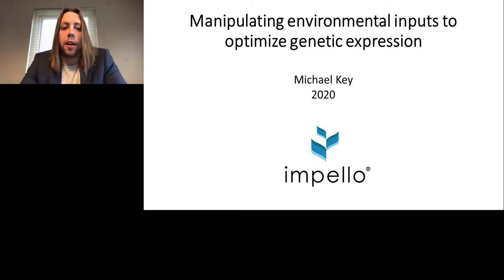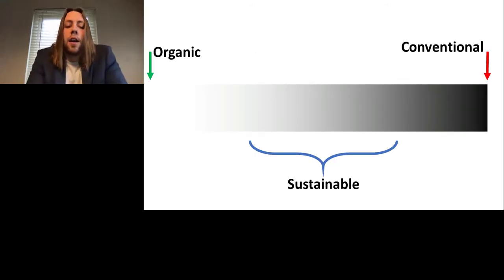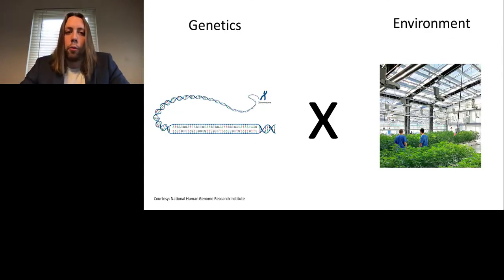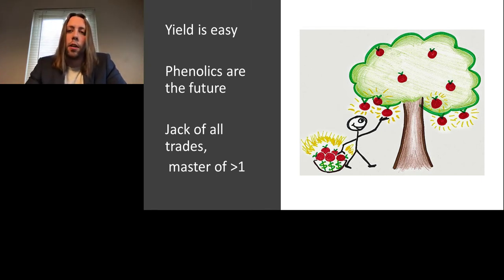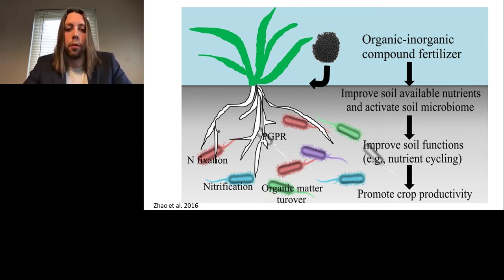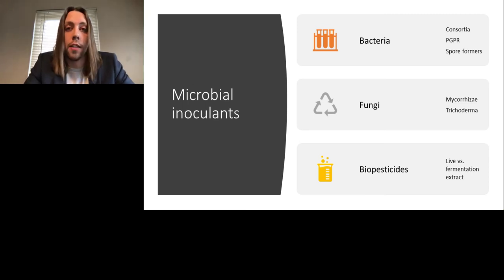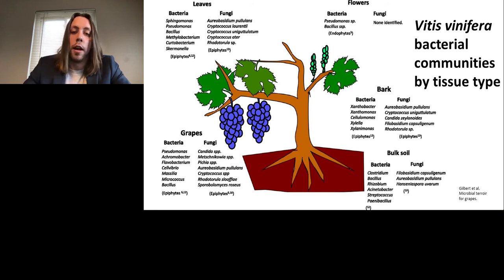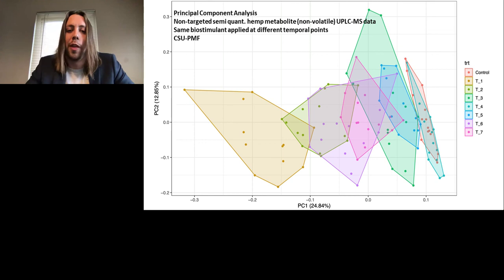Manipulating environmental inputs to optimize genetic expression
Presented By: Michael Key

Speaker Biography: Michael Key is the founder and CEO of Impello Biosciences, a Colorado-based biotechnology company that specializes in the research and development of plant biostimulants. Their speciality line of biostimulant products currently includes growth-promoting bacteria, amino-acid rich organic fertilizers, and unique biochemical compounds that increase secondary metabolite production in cannabis.

Webinar: Manipulating environmental inputs to optimize genetic expression

Webinar Abstract: Every cannabis variety has unique genetics, but the plant's potential is limited by its environment. Manipulating inputs and modifying the environment is the most effective way to maximize plant yield, but the effect of the environmental delta on plant quality characteristics is often overlooked. Advances in horticultural biotechnology like growth-promoting bacterial consortia and biostimulating fertilizers allow growers to fine-tune their plant's environment to accelerate growth and yield while simultaneously enhancing quality characteristics of their crop.

Earn PACE Credits:
1. Make sure you’re a registered member of LabRoots
2. Watch the webinar on YouTube or on the LabRoots